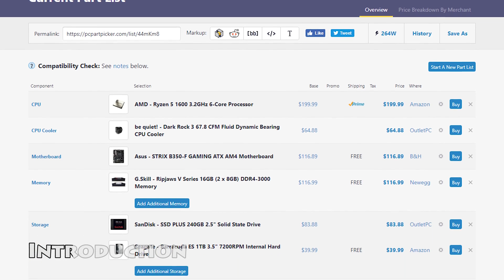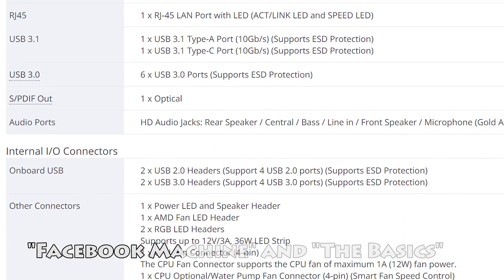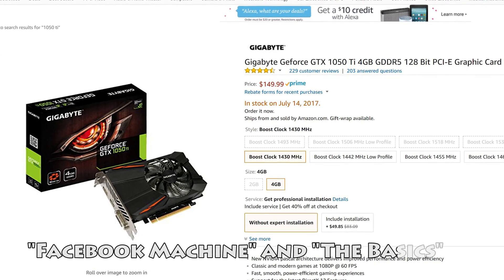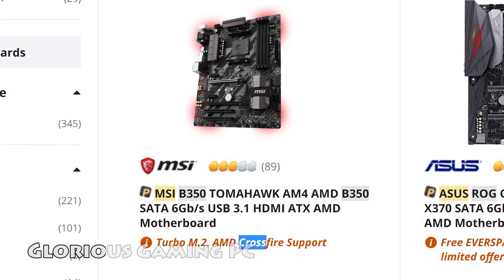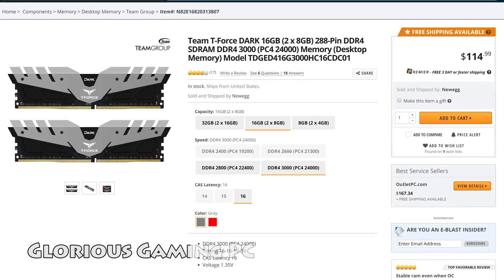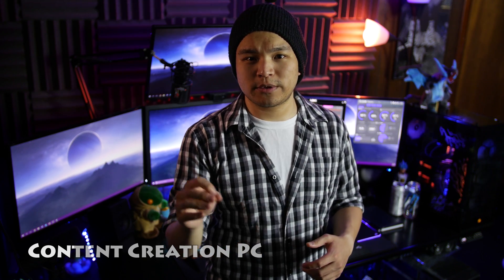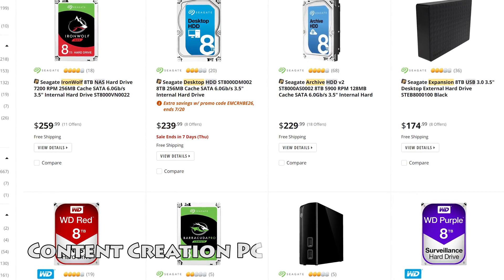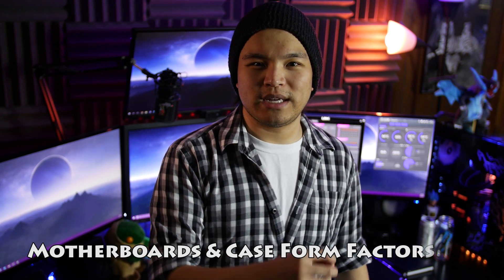How to Pick your PC Parts! (Featuring Products as of July 2017)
Want to build a PC, but you don't know where to start?  How about with this video!

Also, don't forget the RGB like I did.

i7 7700k @ 5.0GHz / 1.4v
NZXT Kraken x62 AIO Cooler
Asus Maximus IX Hero Motherboard
32 GB DDR4 G.Skill TridentZ RGB RAM @ 3733MHz
Gigabyte AORUS GTX 1080 TI Xtreme Edition SLI
OCZ Agility III SSD
Corsair Crystal Series 570X RGB Case
Corsair Commander Pro
Corsair Lighting Node Pro
Corsair HD RGB Fans

"Purple Space"